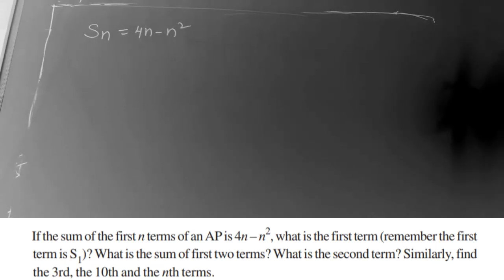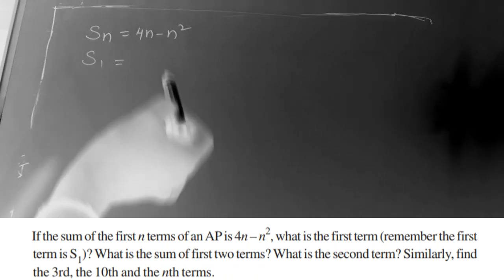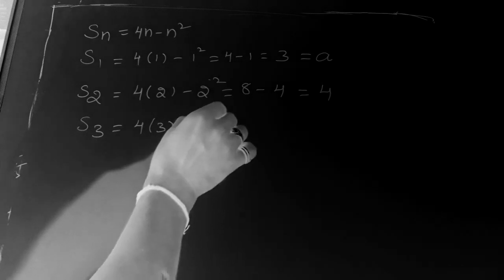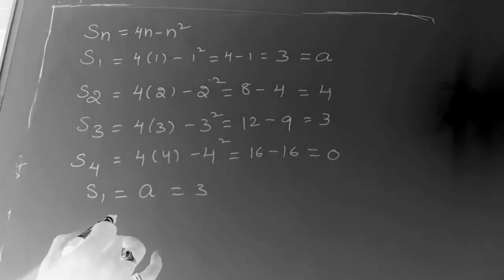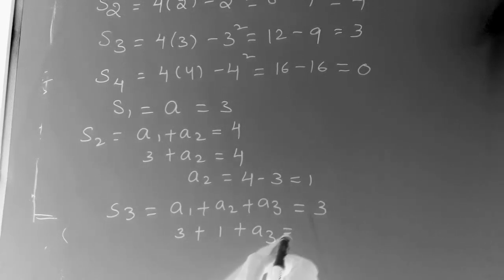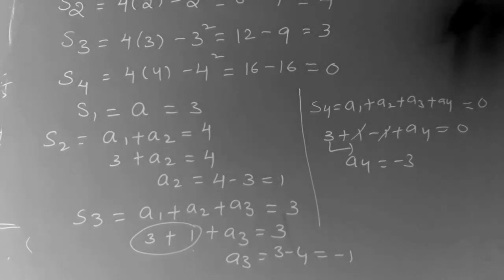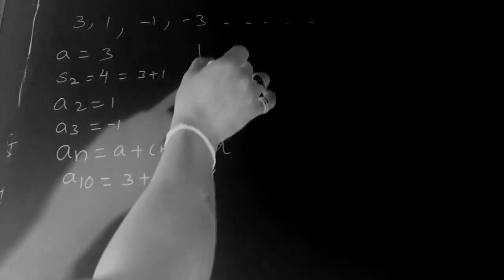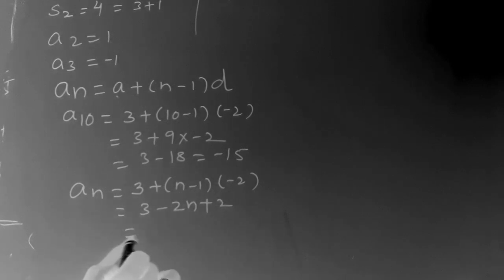Progressions 6.3 & Q8 tsmaths apmaths class10 tsmaths apmaths class10 ts10maths || sri pragna